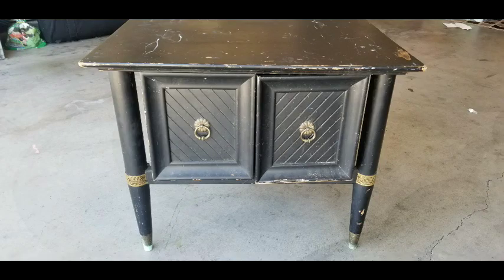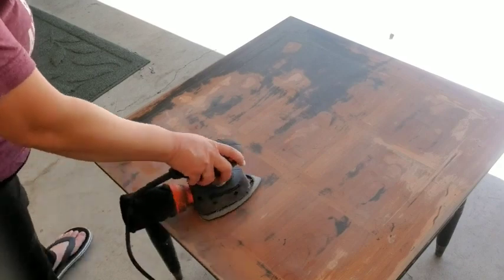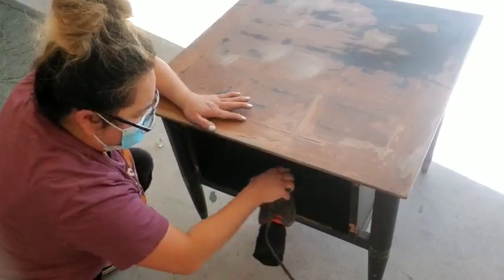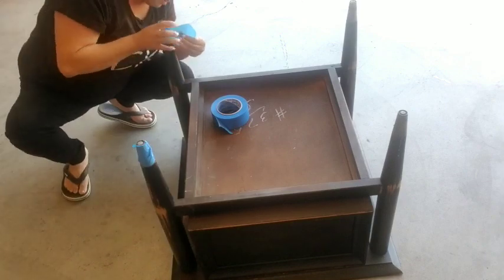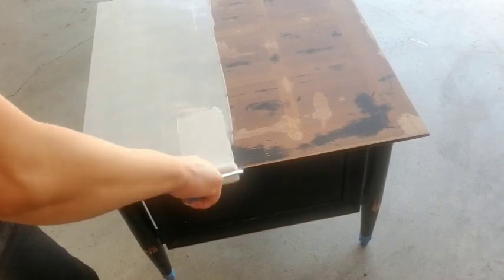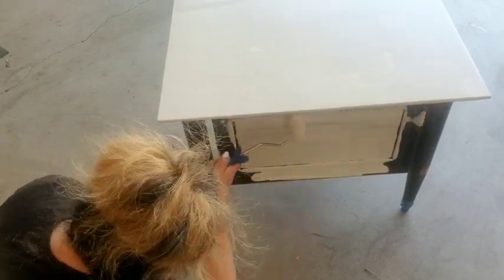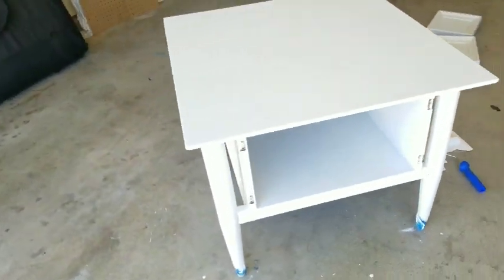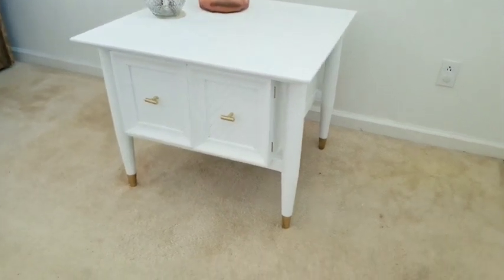Flea Market FLIP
I hope to inspire you to recycle old to new. You can save some money and make you feel accomplished after its done.

I hope you enjoyed it. Have a bless day